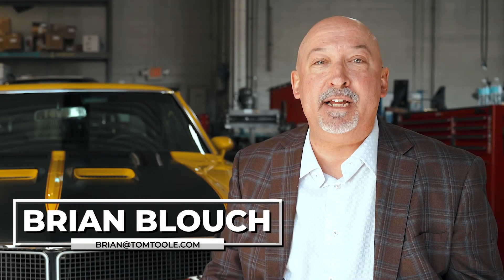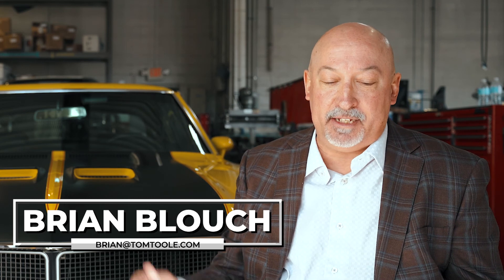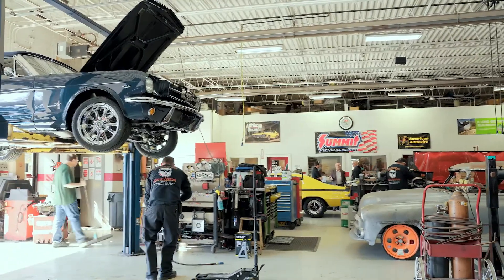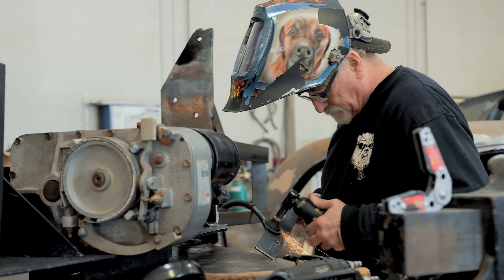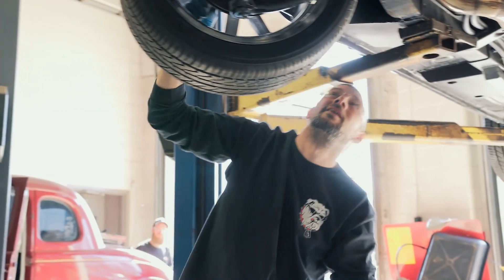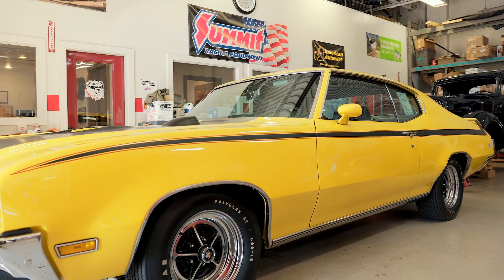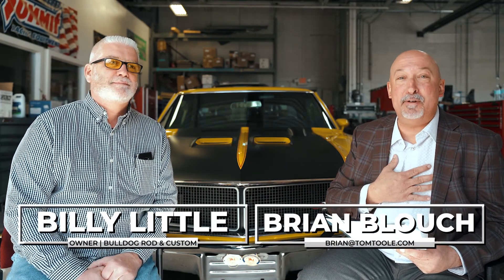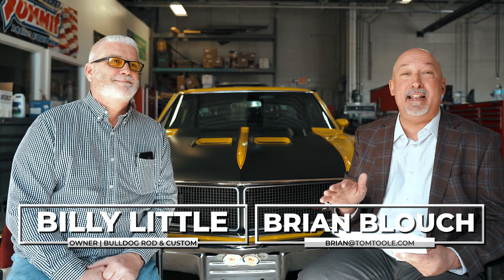GOLOCAL - Bulldog Rod & Custom, Exton PA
Have you ever wanted to restore a classic car? 🚘
Had a custom paintwork done to your car? 🎨
Needed mechanical repairs? 🔧
.or more? 🤔

Since 2010 Bulldog Rod & Custom has been a leader in the auto restoration business. They restore antique and classic cars and trucks. They strive for superior workmanship, reliability and performance. 👏

On our FIRST episode of GoLocal Brian Blouch gets together with Billy Little of @bulldogrodandcustom to tell us about his awesome business in Exton, PA. 📍

Have you ever thought about starting a car project?